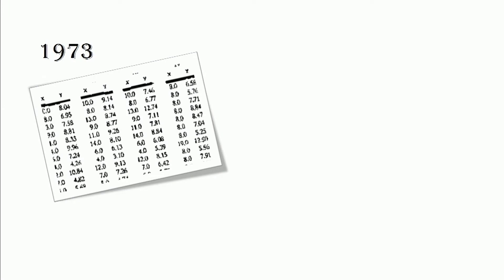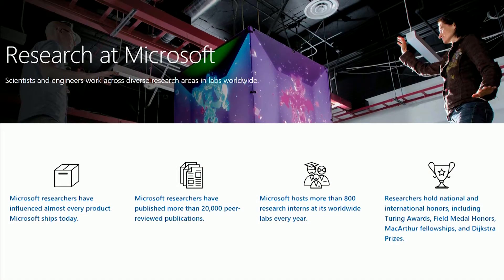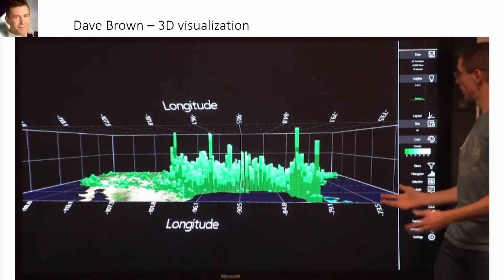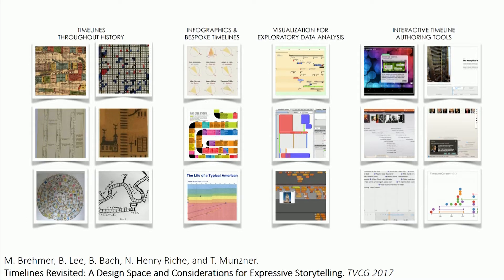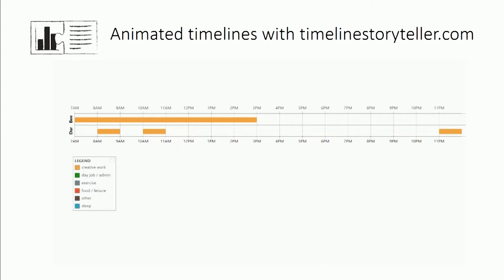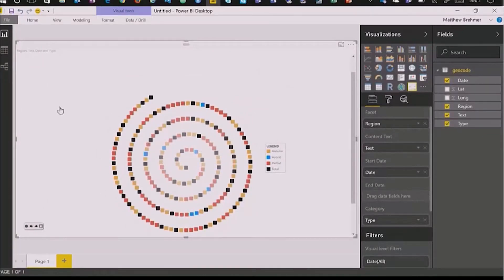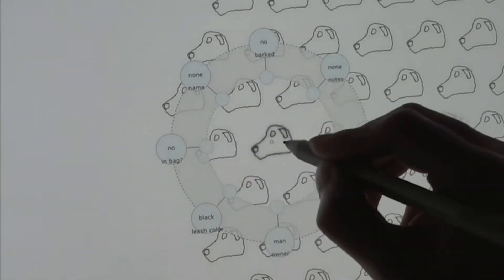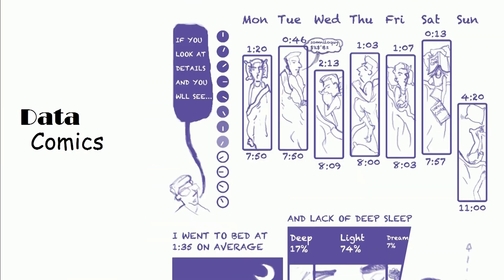Data-Driven Storytelling | Nathalie Henry Riche | WiDS 2018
Nathalie Henry Riche, Researcher at Microsoft Research, presents Data-Driven Storytelling at the WiDS 2018 Conference held at Stanford University on March 5, 2018.

Data visualization is a powerful medium to makes sense of large amounts of data and communicate insights gained from analyses to a general audience. Research in the field of information visualization aims at designing interactive visual interfaces to augment human cognition for exploring and communicating with data.

In this talk, I will present our latest research efforts in the field of information visualization and data-driven storytelling. Stories supported by facts extracted from data analysis (data-driven storytelling) proliferate in many different forms from static infographics shared on social media to dynamic and interactive applications available on leading news media outlets. I will present research shedding light on what makes visual stories compelling and share insights on how to empower people to build these experiences without programming.